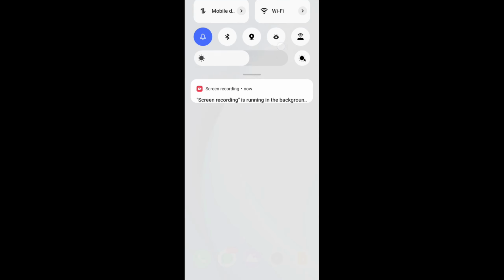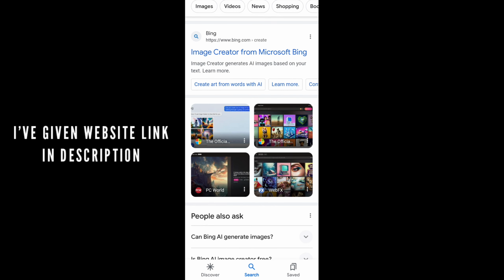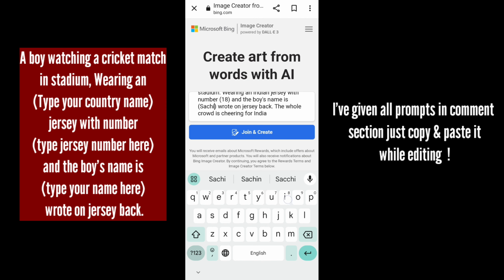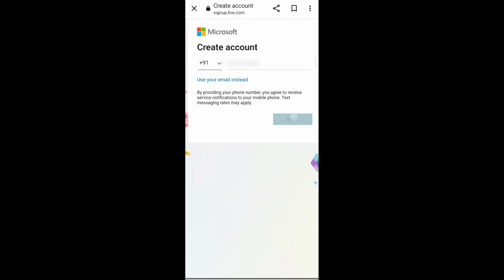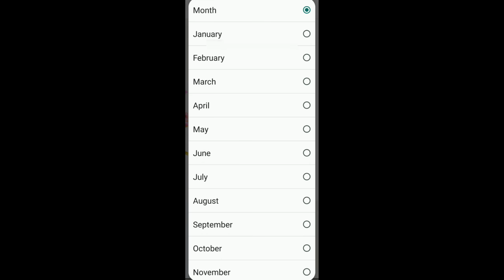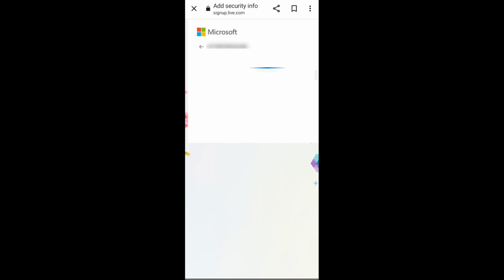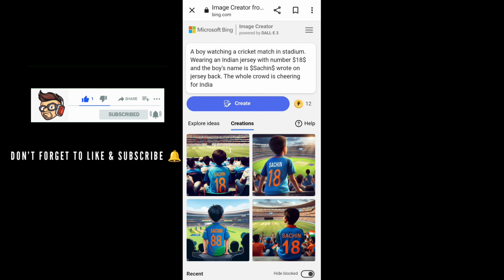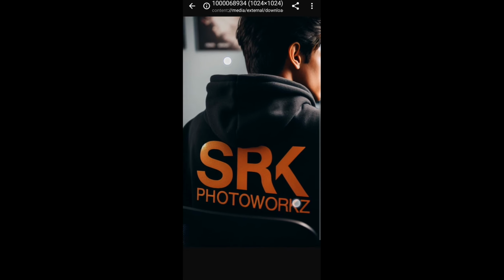Viral ai photo editing | cricket jersey name photo editing | bing image creator ai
In this video, i will show you Viral ai photo editing of ai cricket jersey your name and jersey number on back using bing image creator ai For all cricket lovers and fans to support their favourite football team or cricket team generate unlimited ai photos.

Prompt used -
1) A boy watching a cricket match in stadium, Wearing an (Country Name) jersey with number (Jersey Number) and the boy's name is (Name) wrote on jersey back.